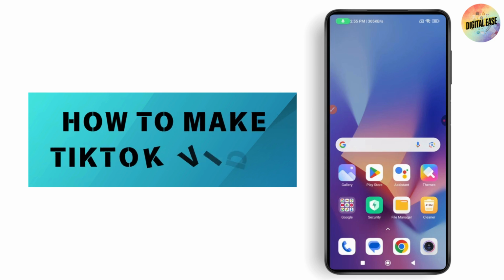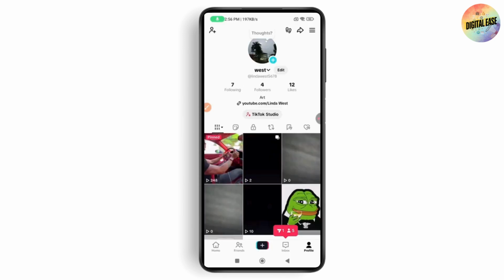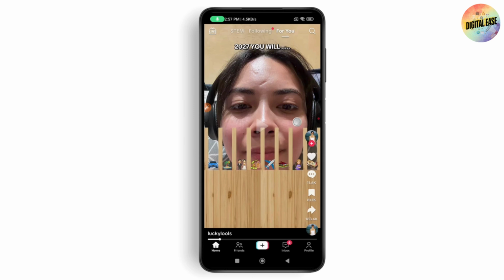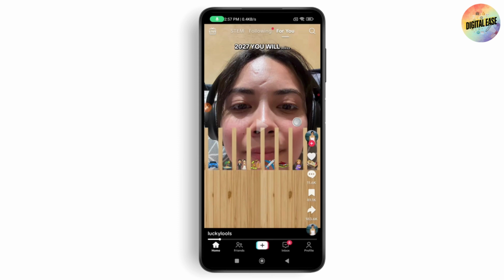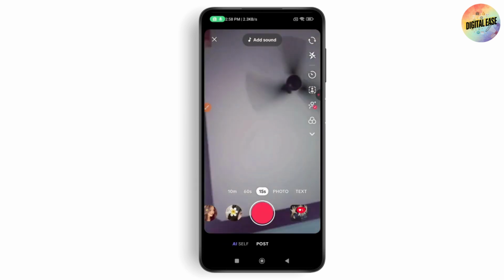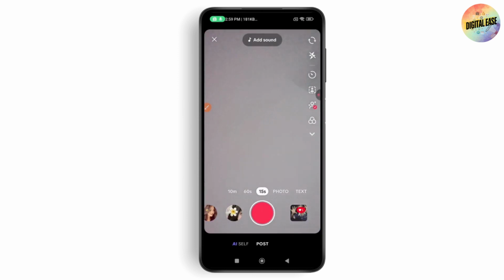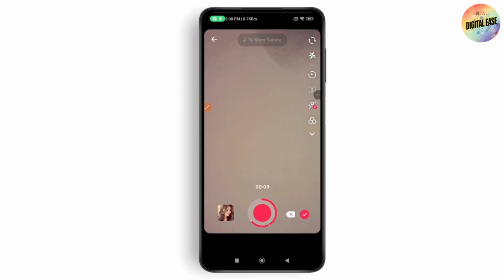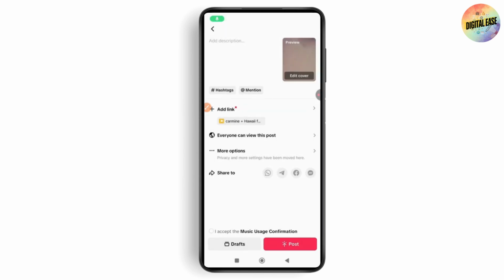How To Make TikTok | Beginners Guide (2025)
How To Make TikTok Videos

Want to learn how to make TikTok videos from start to finish? In this complete guide, we’ll show you how to set up your account, explore trending sounds, record and edit content, and publish your videos with the right privacy settings. Whether you're a beginner or just need a refresher, this walkthrough will help you create awesome TikToks step by step.

0:00 - Introduction & Logging In to TikTok
0:28 - Exploring the For You Page and Engaging with Videos
0:56 - Using Sound from Other Videos
1:24 - Searching for Trending Sounds or Content
1:48 - Starting a New Video with the Plus Icon
2:12 - Uploading from Gallery or Recording in Real-Time
2:36 - Applying Filters, Effects, and Recording with Audio
3:00 - Editing Tools: Text, Stickers, Sound Sync & More
3:22 - Writing a Caption, Setting Privacy & Posting
3:36 - Conclusion